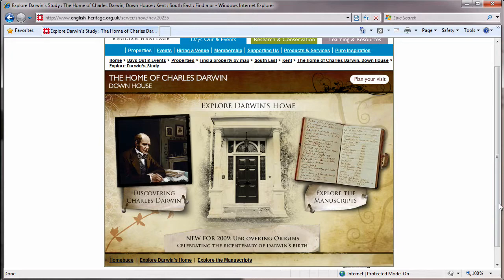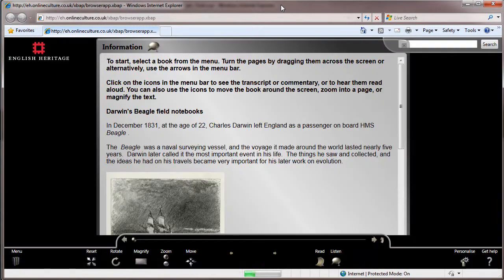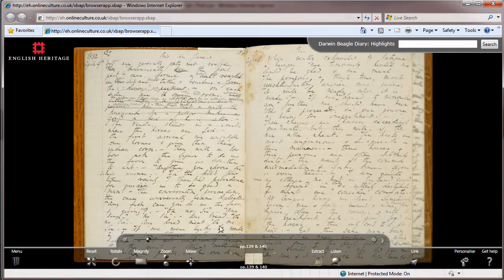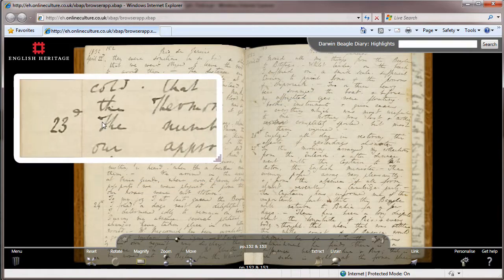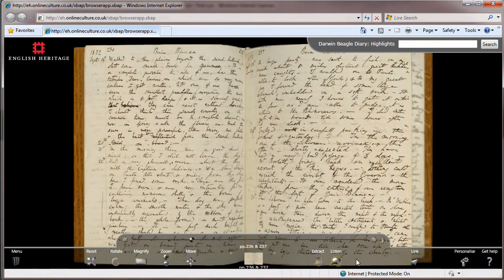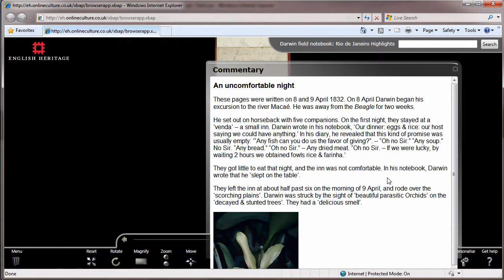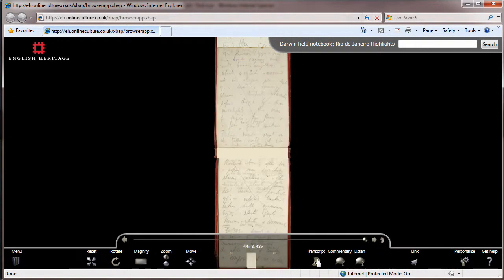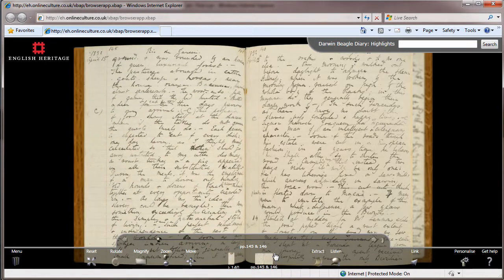Darwin's Diaries and notebooks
To celebrate the bicentenary of Darwin's birth English Heritage with Microsoft partner Armadillo Systems, have created a web site to help you explore Darwin's home and work. A key feature of the site is the presentation of several notebooks and diaries extracts from Darwin's voyage aboard HMS Beagle. Using Armadillo System's Turning The Pages application you have unprecedented access to explore the books as if you really had them to hand.
This video gives you a brief overview of what to expect.